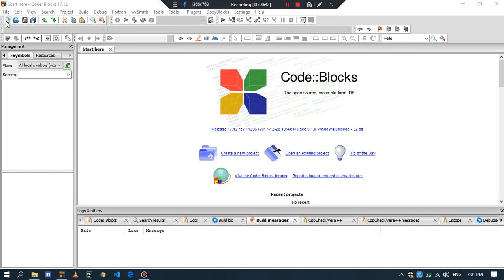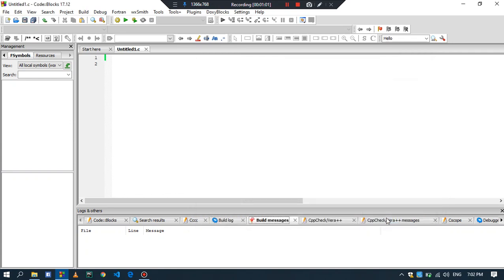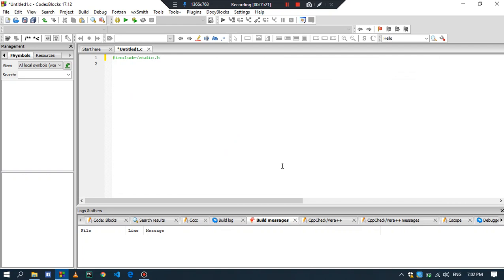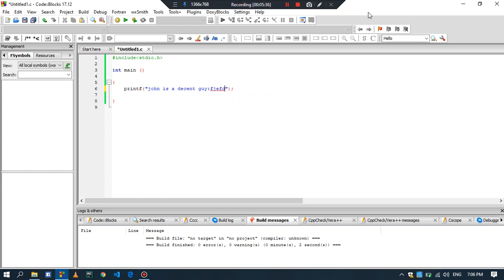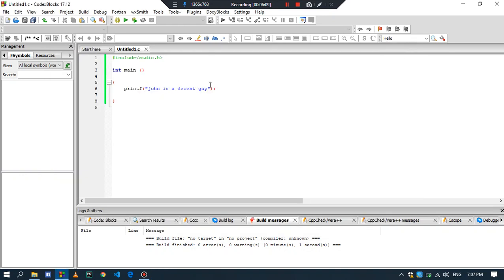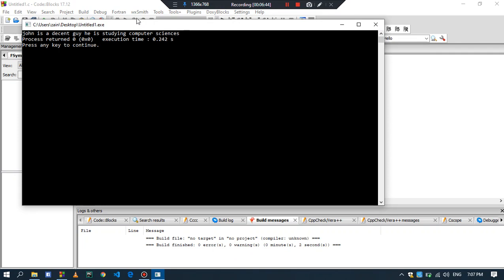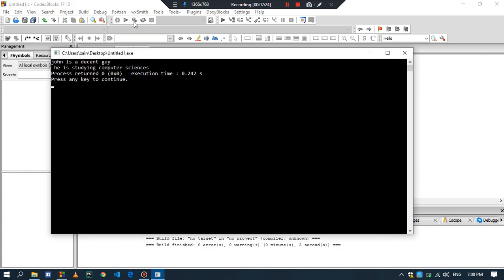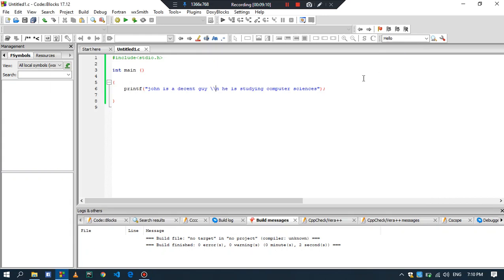Print statements on output screen in C Programming